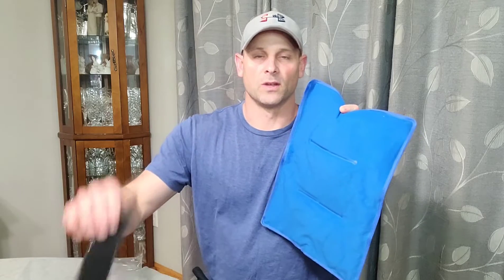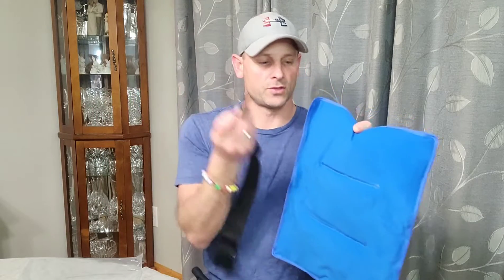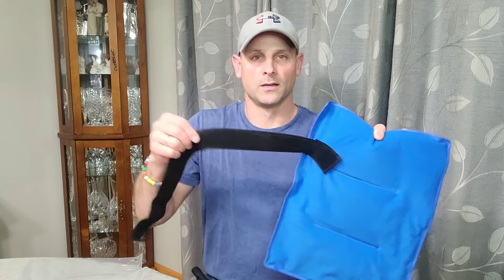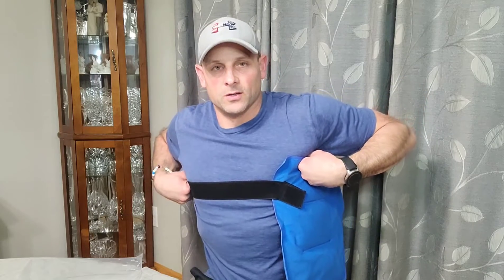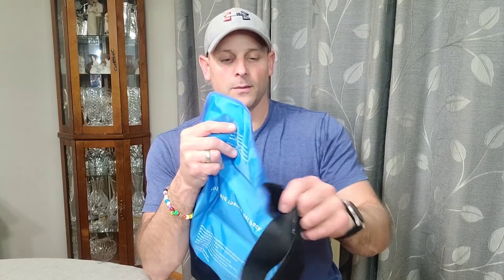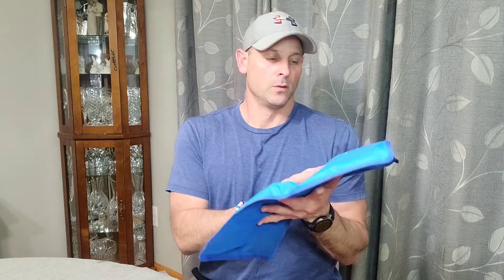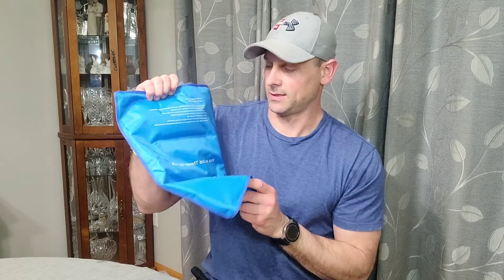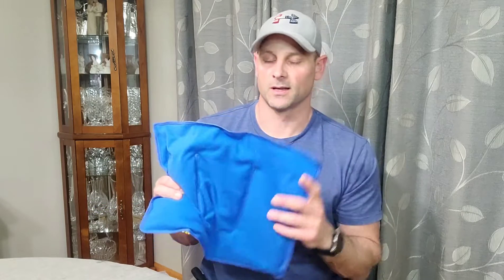Review of Extra Large Ice Pack for Injury, 16" x 12" Reusable Gel Ice Pack Cold Compress